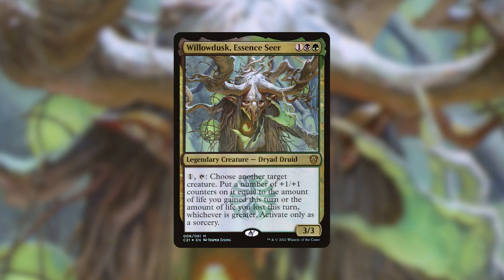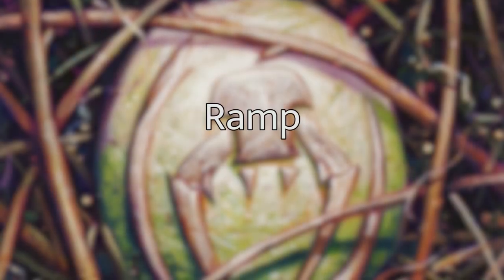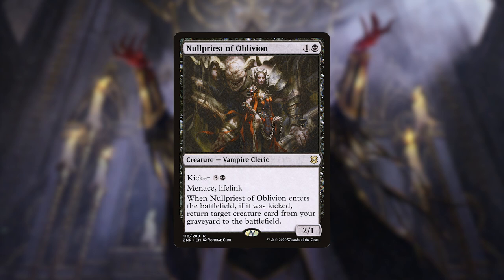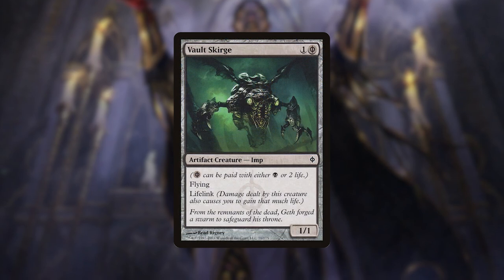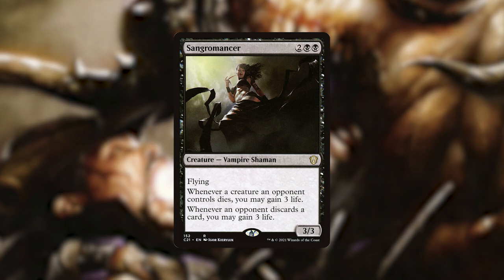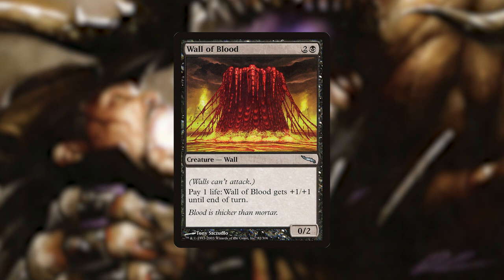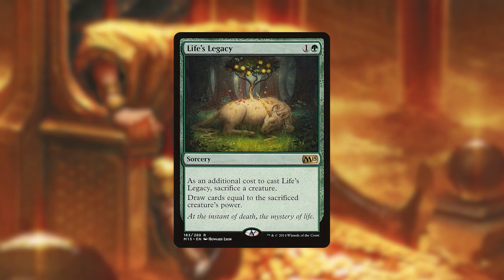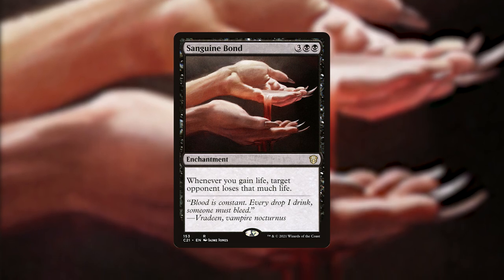WITHER AND BLOOM Willowdusk, Essence Seer Commander Deck Tech Command Valley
Decklist:

Commander (1)
1 Willowdusk, Essence Seer
 Creatures (26)
1 Accomplished Alchemist
1 Banehound
1 Bloodtracker
1 Blossoming Bogbeast
1 Doom Whisperer
1 Essence Warden
1 Gifted Aetherborn
1 Gray Merchant of Asphodel
1 Jarad, Golgari Lich Lord
1 Leyline Prowler
1 Marwyn, the Nurturer
1 Nighthawk Scavenger
1 Noxious Gearhulk
1 Nullpriest of Oblivion
1 Sakura-Tribe Elder
1 Sangromancer
1 Seeker of Skybreak
1 Spike Feeder
1 Sproutback Trudge
1 Tivash, Gloom Summoner
1 Valentin, Dean of the Vein
1 Vampire Nighthawk
1 Vault Skirge
1 Veinwitch Coven
1 Vito, Thorn of the Dusk Rose
1 Wall of Blood
 Sorceries (15)
1 Ashes to Ashes
1 Cultivate
1 Damnable Pact
1 Deadly Tempest
1 Essence Harvest
1 Essence Pulse
1 Feed the Swarm
1 Gaze of Granite
1 Healing Technique
1 Infernal Contract
1 Life's Legacy
1 Nature's Lore
1 Pest Infestation
1 Rampant Growth
1 Rite of Consumption
 Instants (13)
1 Beast Within
1 Inscription of Abundance
1 Momentous Fall
1 Mortality Spear
1 Nature's Claim
1 Plumb the Forbidden
1 Predator's Rapport
1 Pulse of Murasa
1 Putrefy
1 Reckless Spite
1 Return of the Wildspeaker
1 Sheltering Word
1 Tend the Pests
 Artifacts (5)
1 Arcane Signet
1 Golgari Signet
1 Poet's Quill
1 Sol Ring
1 Talisman of Resilience
 Enchantments (5)
1 Blight Mound
1 Greed
1 Moldervine Reclamation
1 Sanguine Bond
1 Unspeakable Symbol